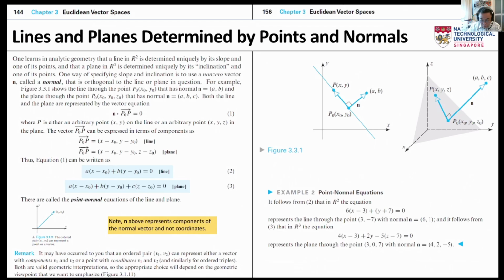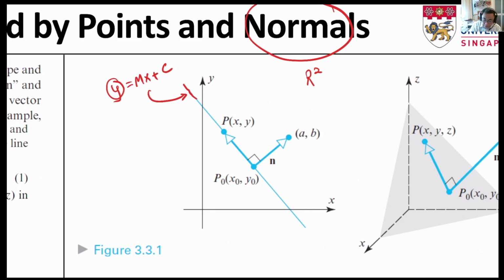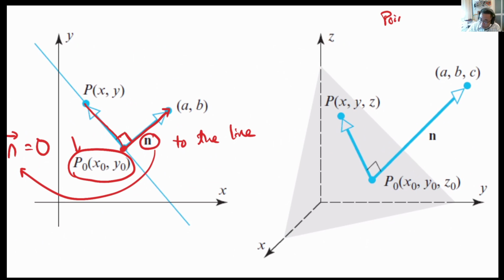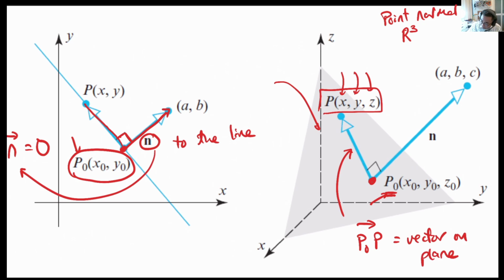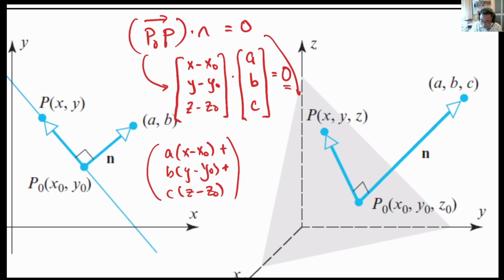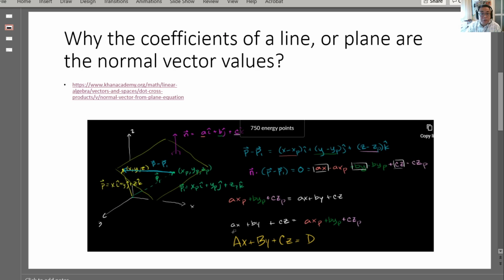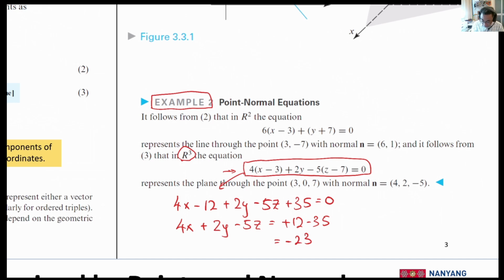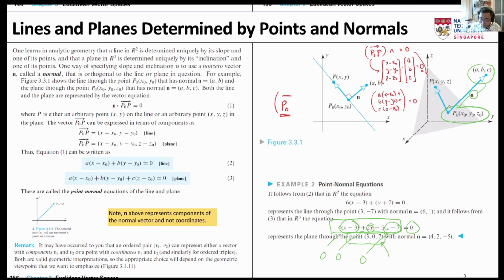6.2.1, pg 2